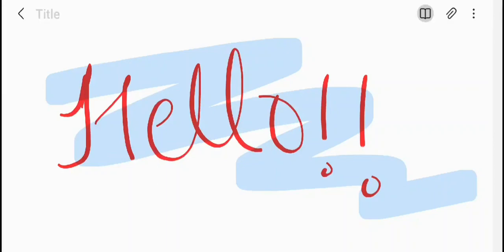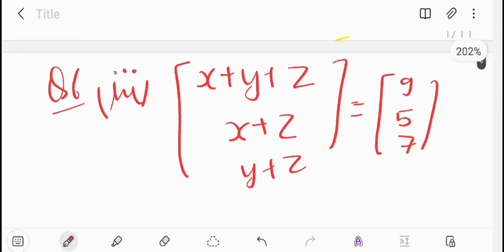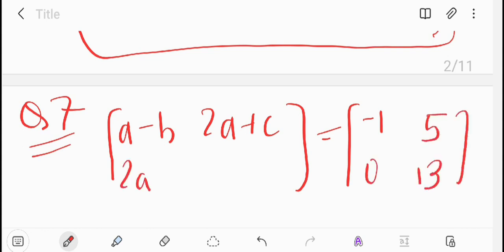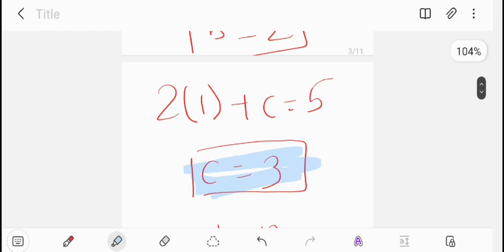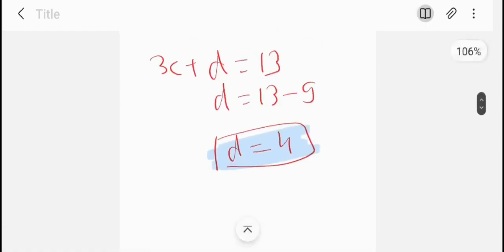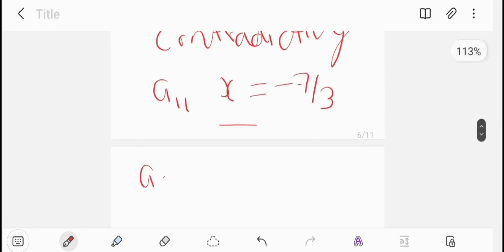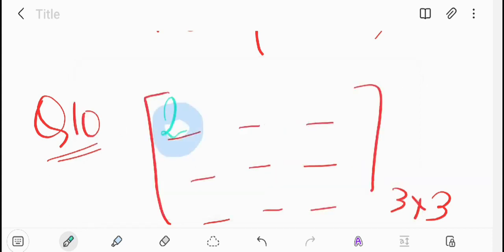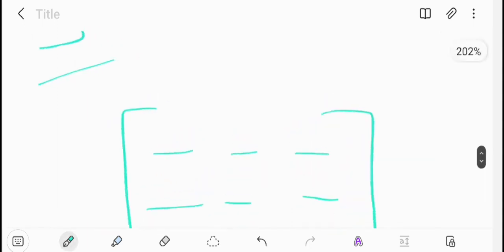Matrices | EX- 3.1 Q-6 to Q-10 | Class 12th NCERT Math | BOARD 24 | PART - 3